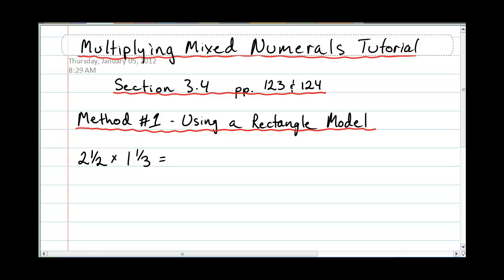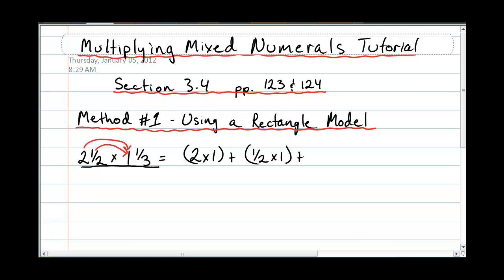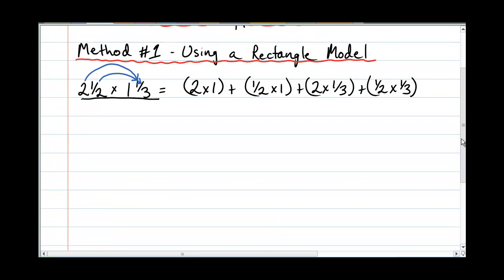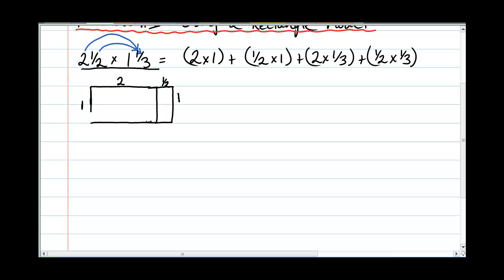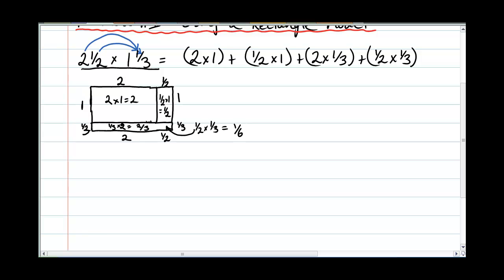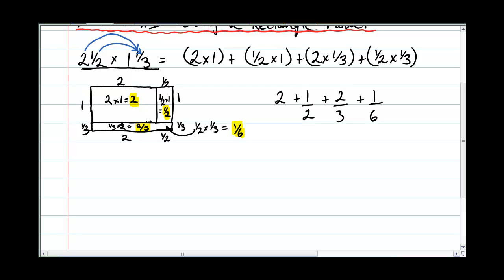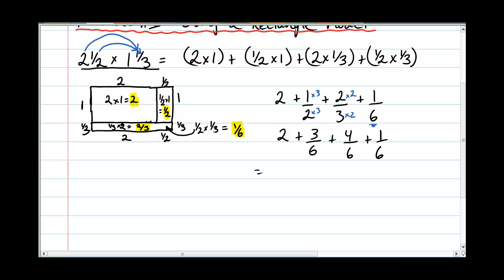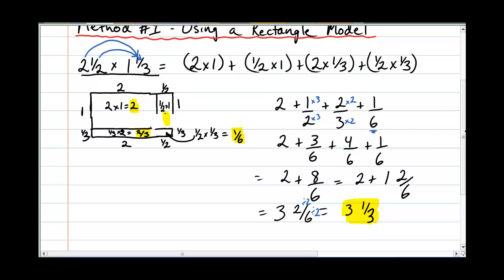3.4 Part 1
Using a rectangle model to multiply mixed numerals